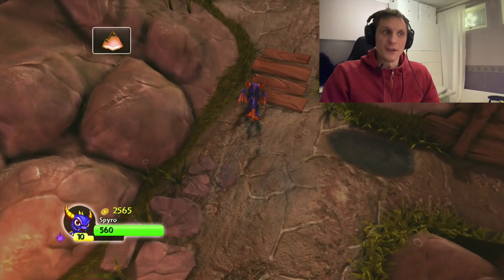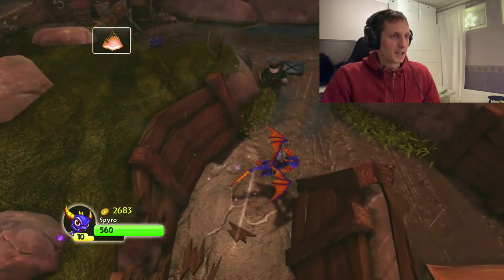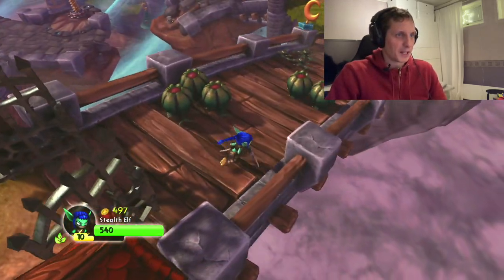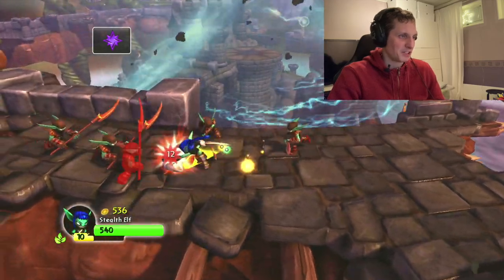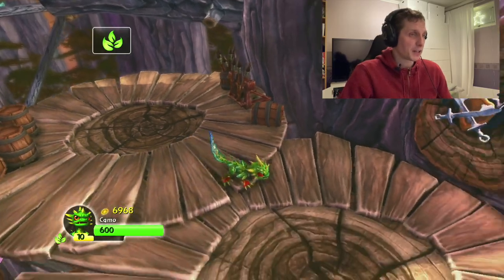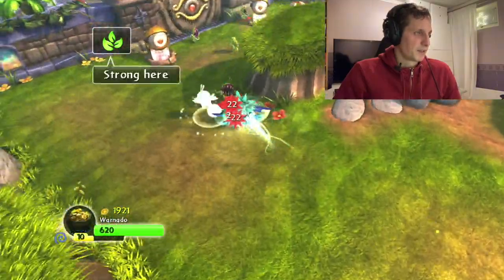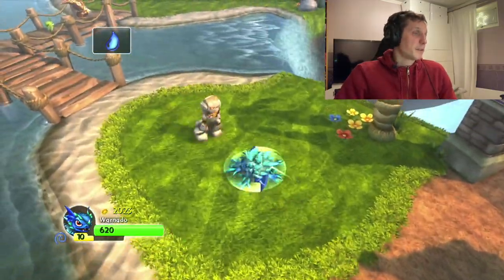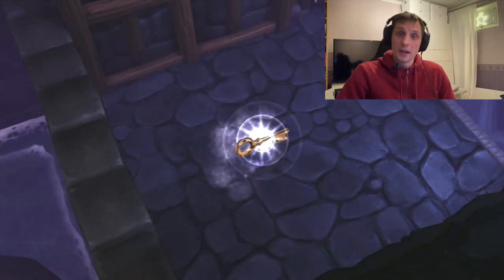My Favorites From Skylanders Spyro's Adventure - Let's Play With CCG #1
This is a Let's Play video where I use my four favorite Skylanders from Spyro's Adventure, Spyro, Stealth Elf, Camo and Warnado. I hope you'll enjoy the video!